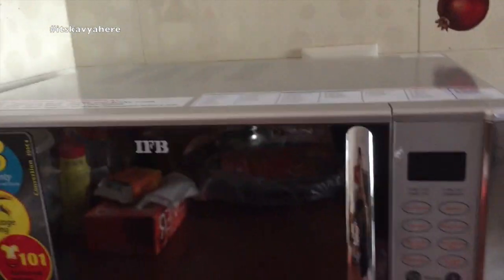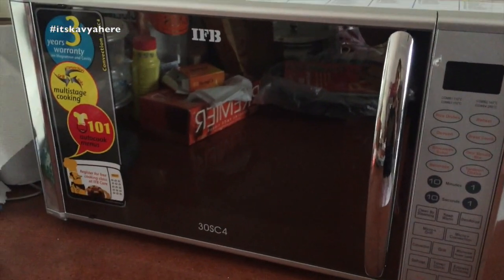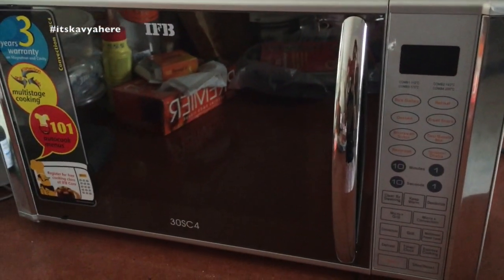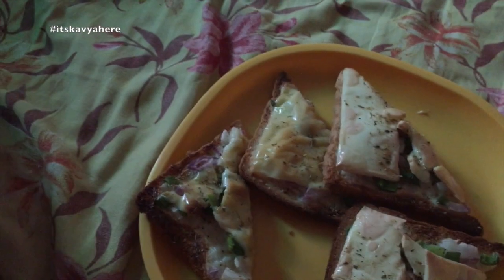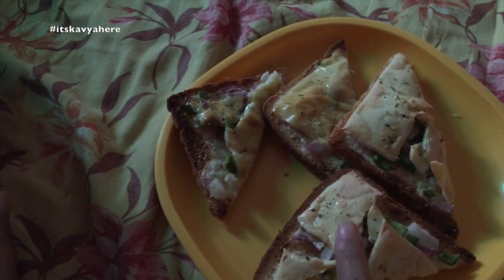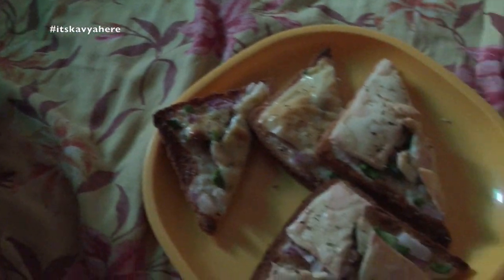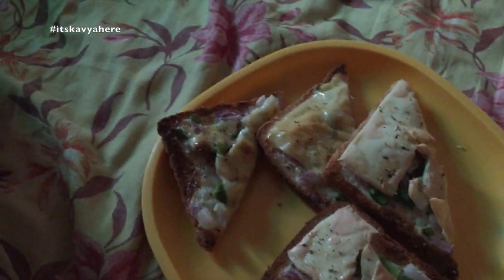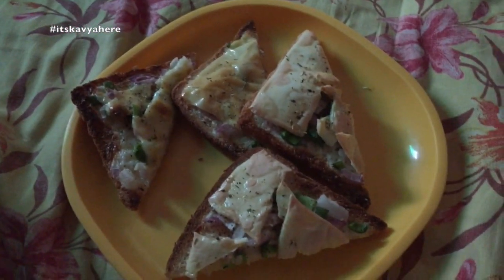Vlog : Cooking in New Microwave | 10 April 2018 | Kavya K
Hope you like watching the random stuff of my life.